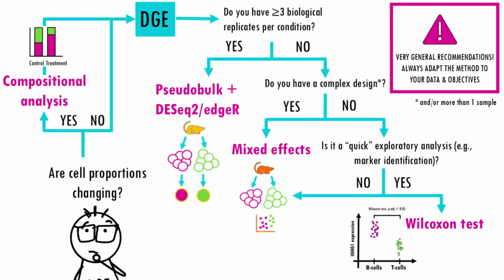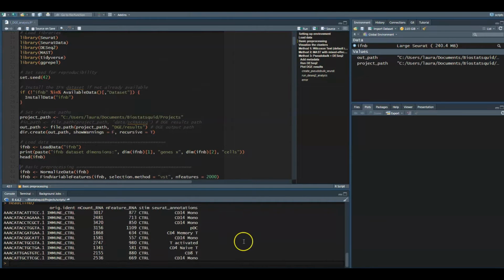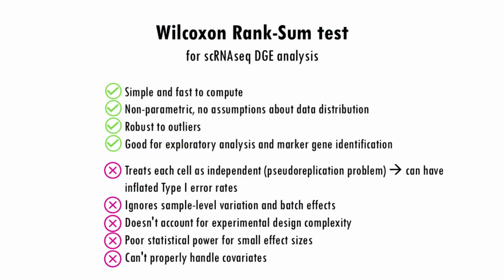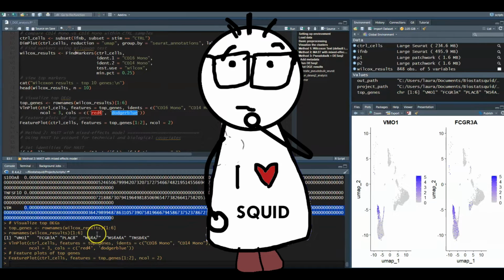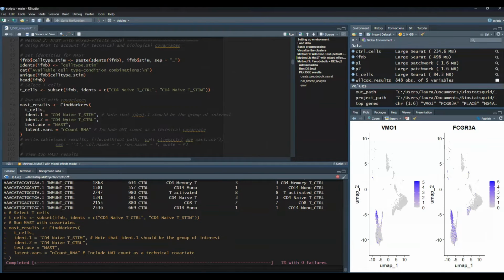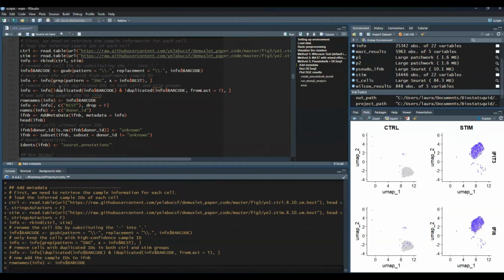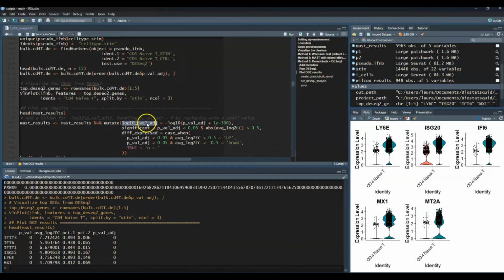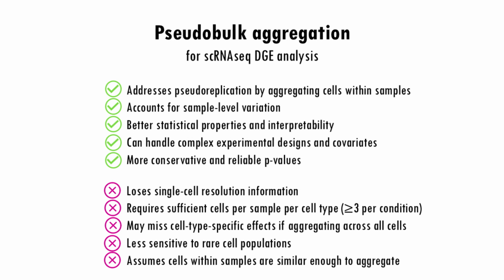EASY scRNAseq DGE analysis tutorial in R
In this video, we will cover the different methods to perform  DGE analysis with single-cell RNAseq data in R.